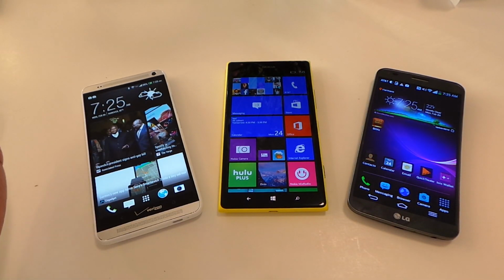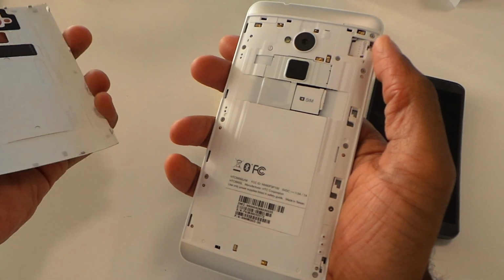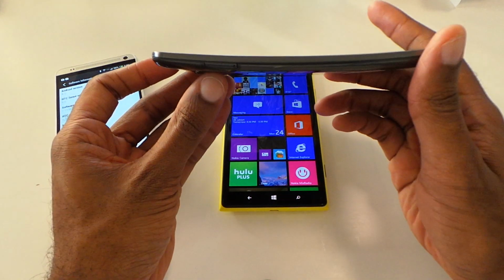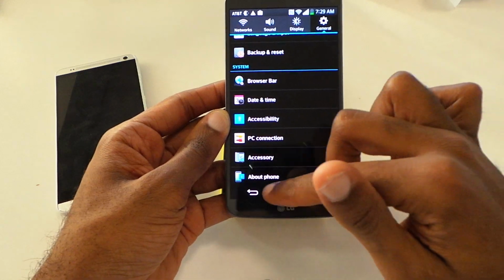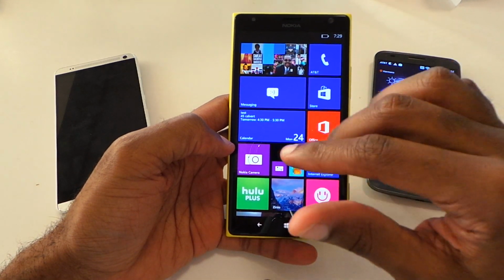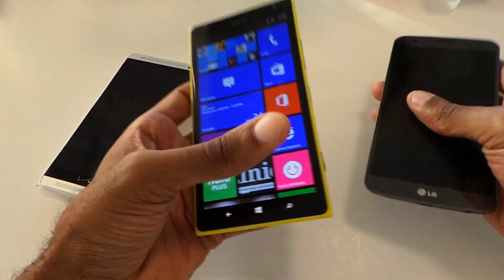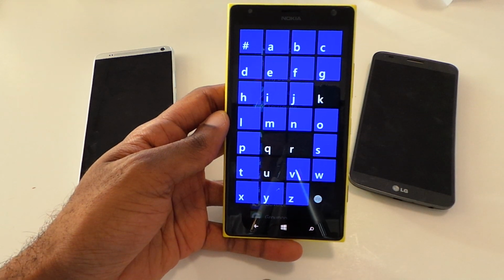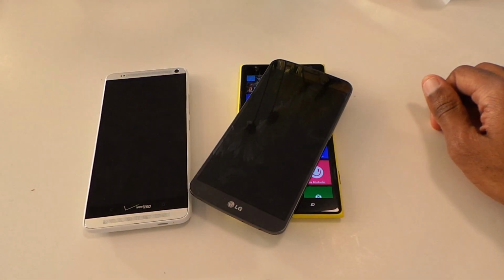HTC One Max vs Nokia Lumia 1520 vs LG Flex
Three 6 inch monster phones go head to head to head!